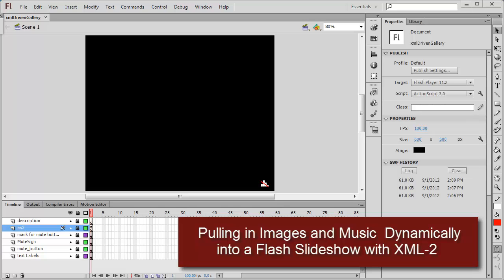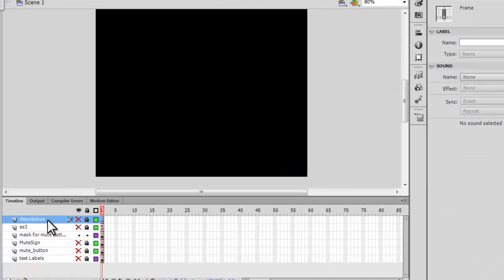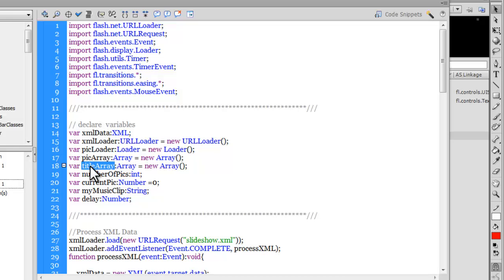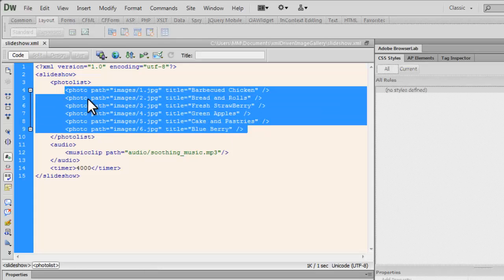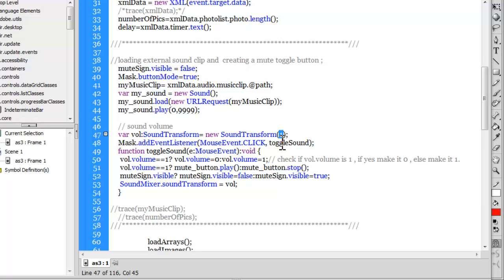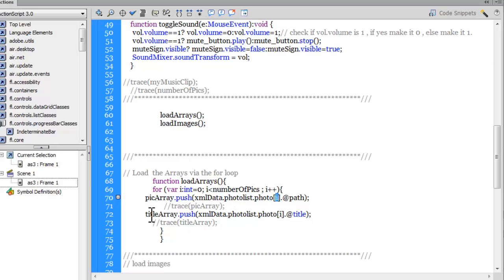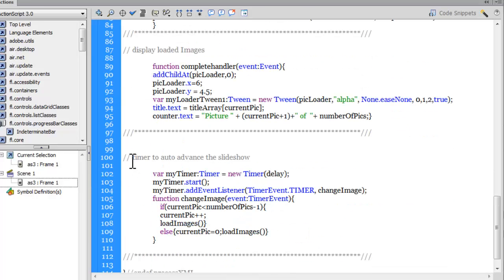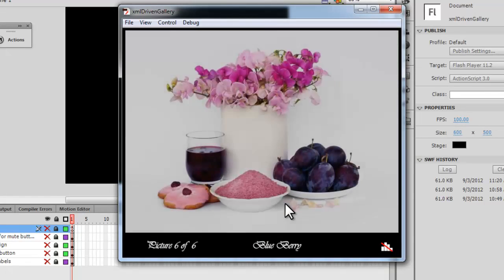Pulling in Images and Music Dynamically into a Flash Slideshow with XML-2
Step 1. Dump your images in the images folder and musicClip in the audio folder.
Step 2 . write the xml file in dreamweaver
Step 3 . write some actionscript  to pull images and audio inside the swf  file

the xml file allows you to add  more images , change the timer value and hence alter the speed at which the slideshow advances . you may go inside the audio folder and replace my audio file with yr own to play a different background music

Mohit Manuja
Trainer for Dreamweaver / Flash and actionscript 3 at Mumbai India
3 months course in web development at Rs 7000/- only
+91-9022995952